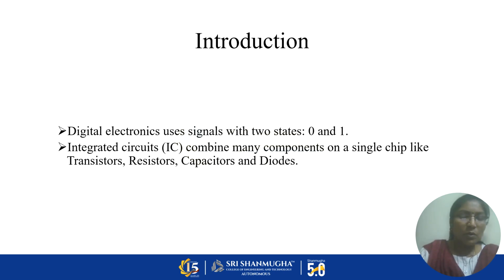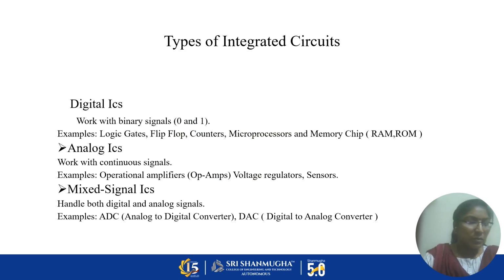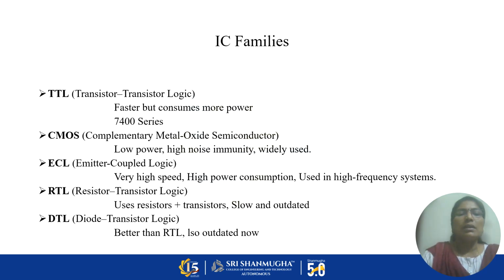Introduction to Digital Electronics and Integrated Circuits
It provides the basic idea about ICs